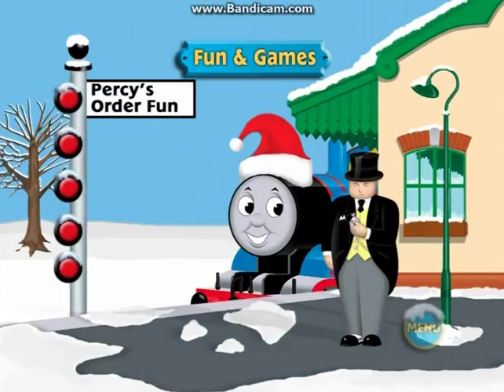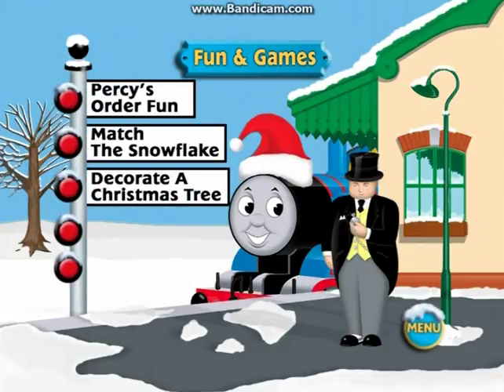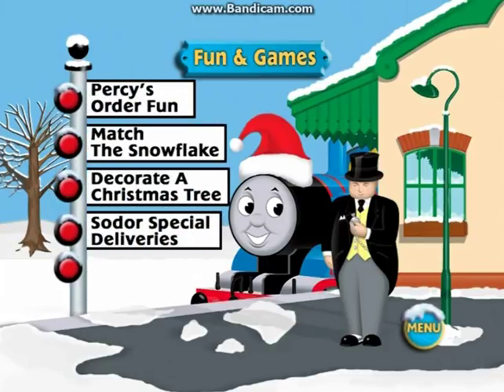Thomas & Friends:Thomas's Snowy Surprise 2003 DVD Menu Walkthrough